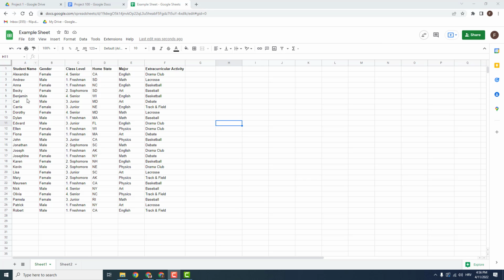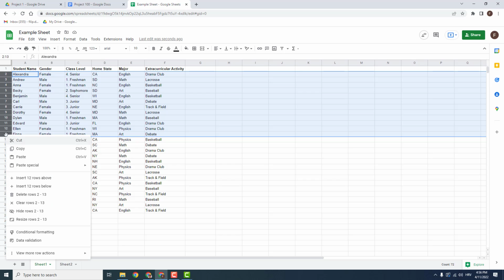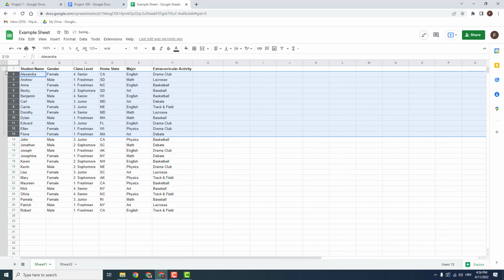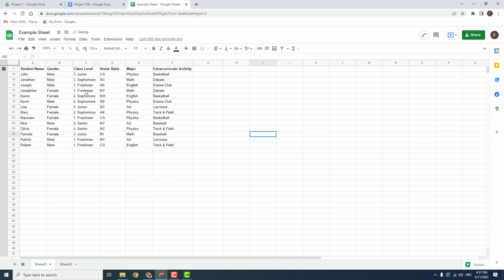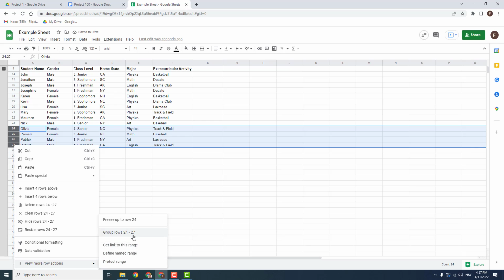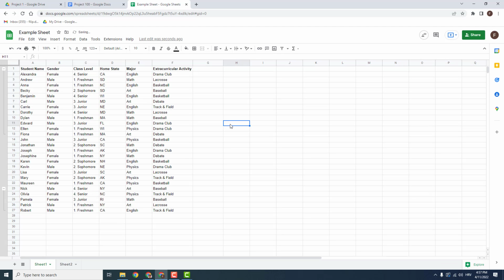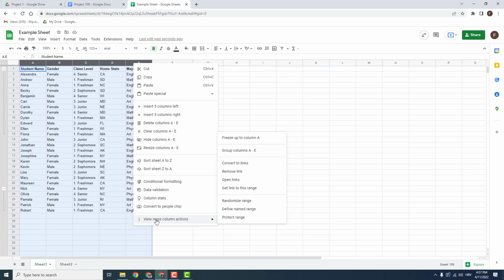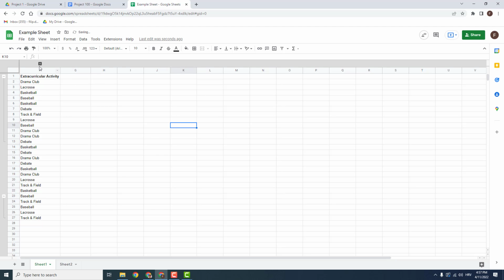Google Sheets Tutorial - Group Rows and Columns